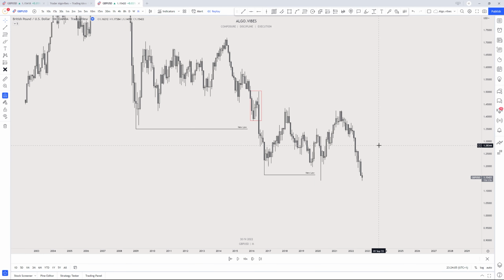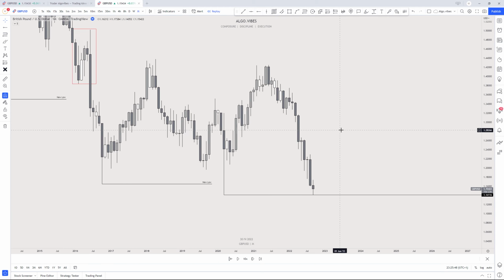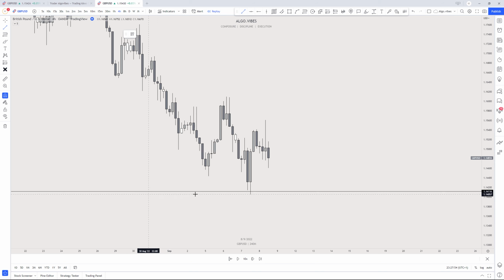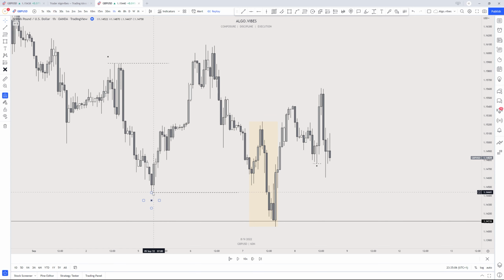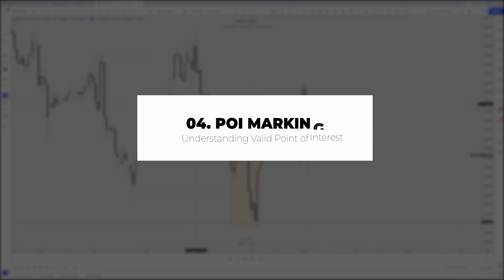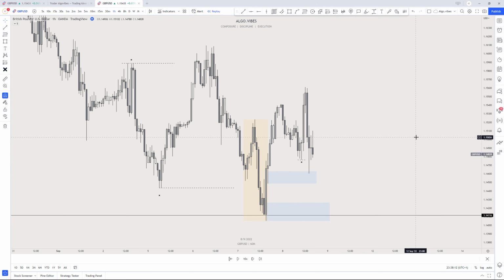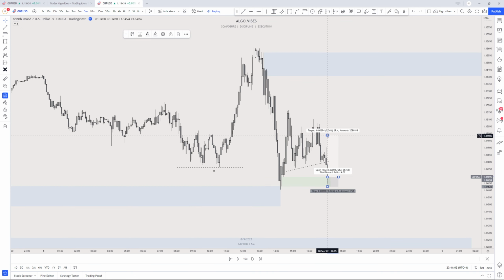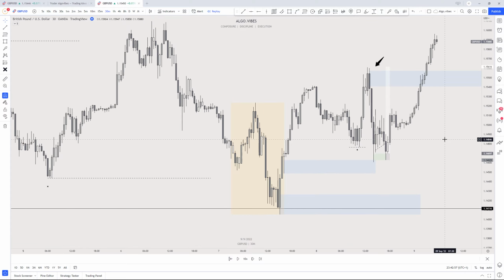TOP DOWN ANALYSIS IN 5 EASY STEPS! [SMART MONEY CONCEPTS]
In the video, I explain my approach to Top down analysis in 5 easy steps spanning from the Higher Timeframe analysis all the way to the Lower Timeframe Entries.

Upcoming videos will include, Further trade recaps, concepts explanation, and live trading sessions!.

00:00 Intro
00:30 Understanding the overall picture
04:21 Structural/ Intention Analysis
04:49 Identifying Liquidity
06:19 POI Markig
08:06 LTF Entries
10:56 Outro

Analysis date: 08/09/2022
Trading platform:  @TradingView

ABOUT ME:
Hey guys! I'm Bright, from Lagos, Nigeria. I started my trading journey back in August 2018 (was into crypto investing prior to that). I started documenting my journey majorly on Instagram so as to share my trading experience and success story, also to help other traders believe in the possibilities of this market. I hope you gain value from my content!